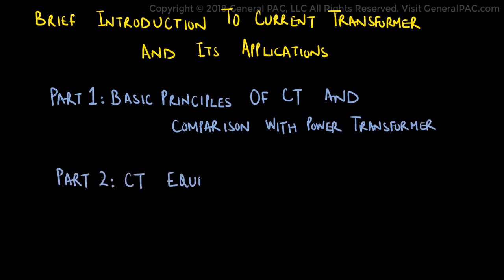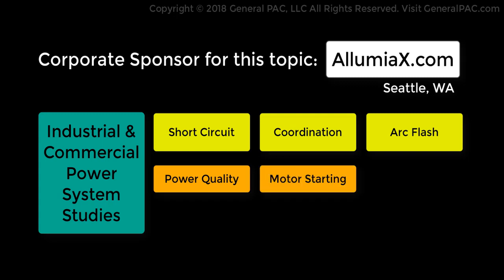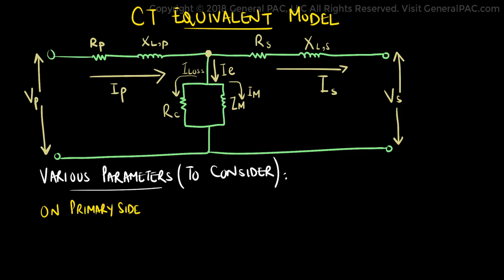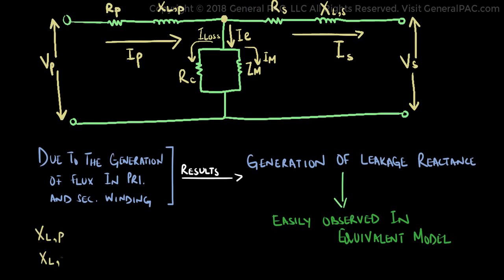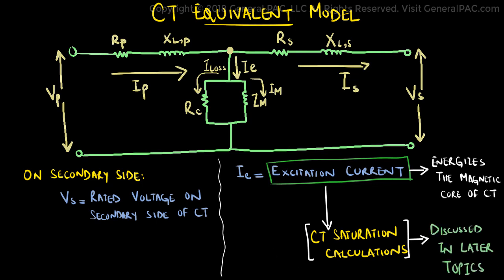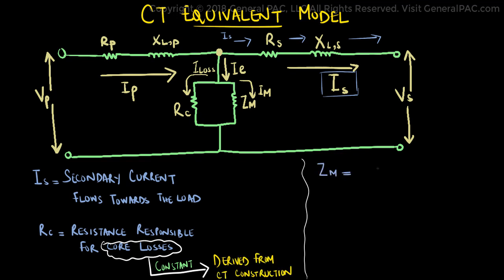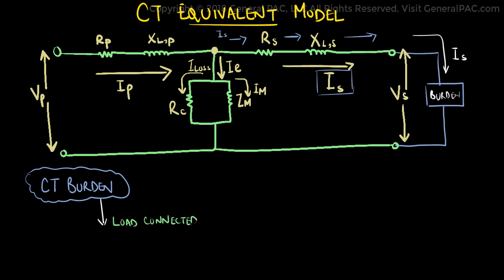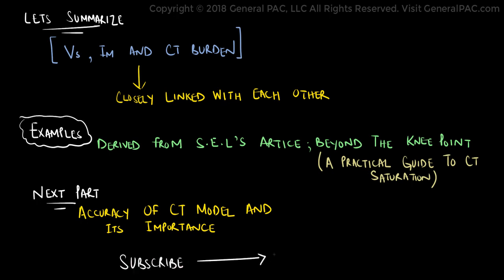Brief Intro to Current Transformers and its Applications Part 2: CT Equivalent Model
In Current Transformer course we will start from very basics: This course combines brief introduction to Current Transformer with its main characteristic and applications. You will emerge with the knowledge in principles, working, applications, sizing of CT that empowers you to have strong grip on the fundamentals of Current Transformer. This module consists of three parts, each building upon your knowledge based on previous ones.

In this series, we will briefly introduce Current Transformer and discuss its important parameters. We will talk about the basic principles of a Current Transformer and how it differed with a power transformer then we will discuss the main characteristics of a Current Transformer with the help of an equivalent circuit model for an ideal CT. We shall have, many videos for this topic such as Equivalent CT Circuit, CT Saturation, CT Accuracy class, Sizing CTs for Protection & Metering, CT polarity and CT Grounding.